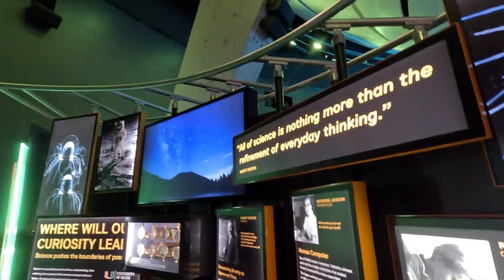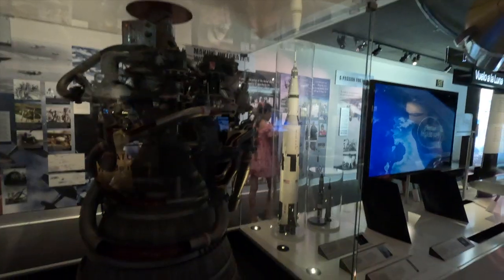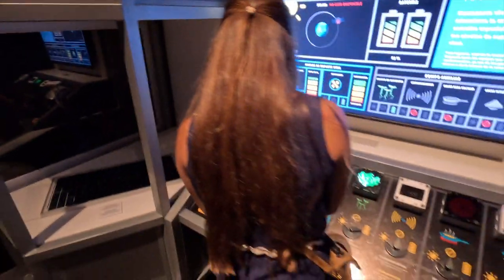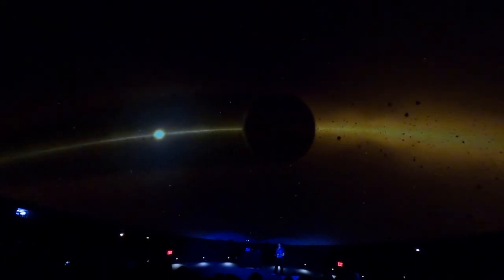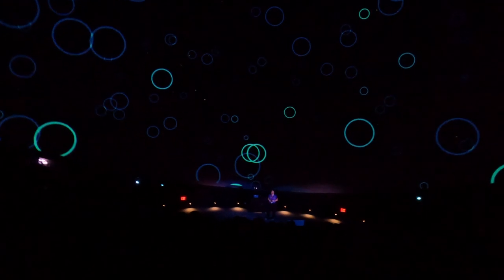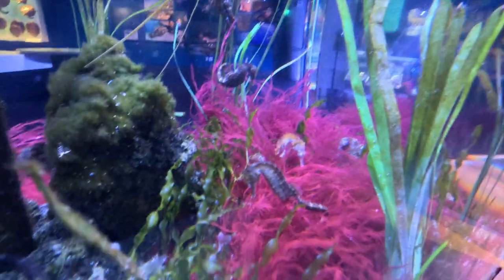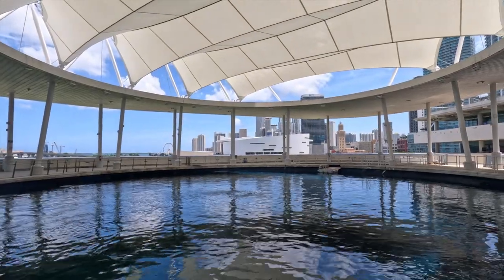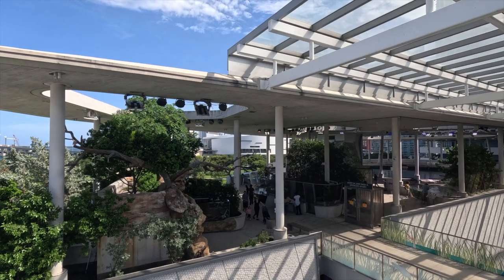Frost Science Museum Vlog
HEY GUYS!!! In this video I brought you along with me to explore the Venetian Pool which is a SPRING WATER POOL! I'm beyond grateful for each and every one of you! I hope you enjoyed this video as much as I did filming it and editing it! LOVE U ALL! see u soon for my next video ;)

480

THANK YOU SO SO SO MUCH FOR HITTING 480 SUBSCRIBERS IT MEANS THE WORLD TO ME I LOVE U ALL SM 💗🥹

God bless! Go have the best day ever!!! :)
Proverbs 3:5-6 🫶🏼

WOAH YOUR’RE AMAZING! You’ve made it all the way down here ily :)

summer, frost science museum, museum, marine life, space, flying, summer 2024, Miami